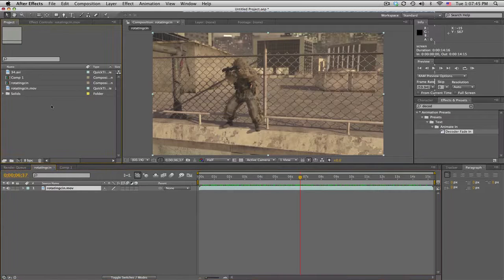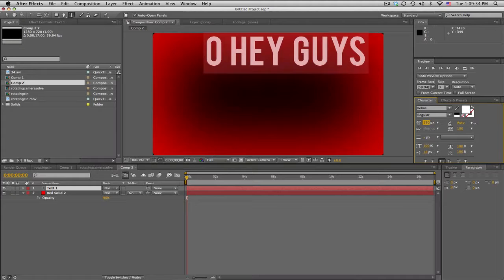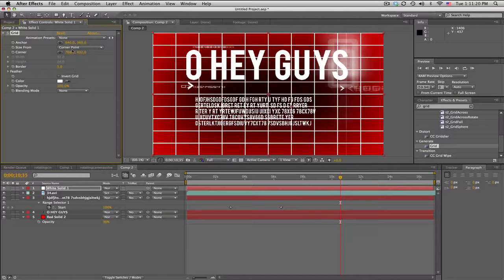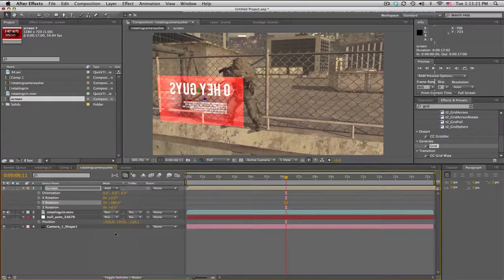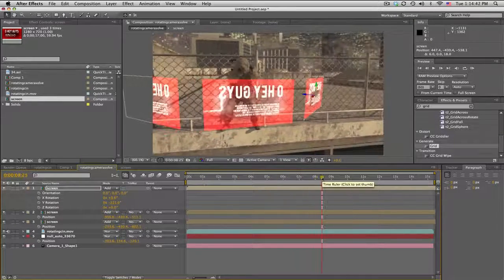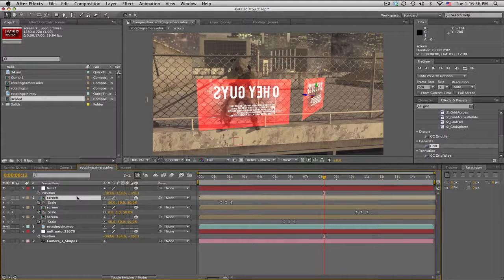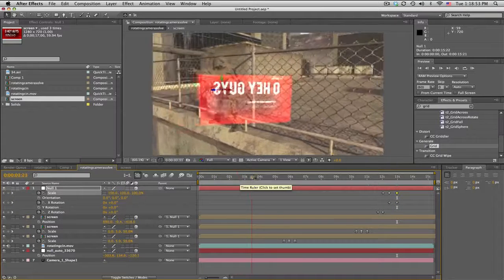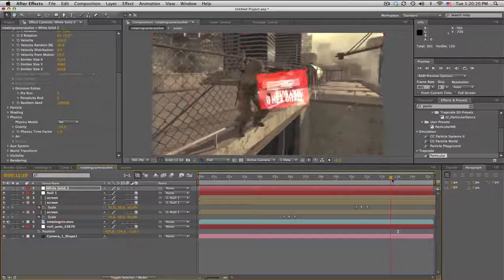After Effects, Boujou, & Cinema 4D - 3D Motion Tracking Tutorial by BakersTuts - Part 2: Compositing